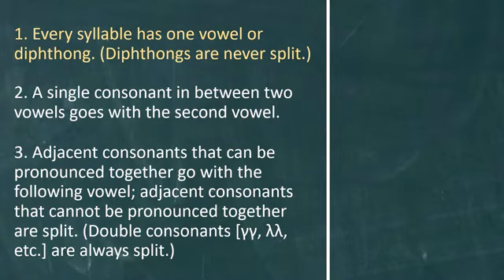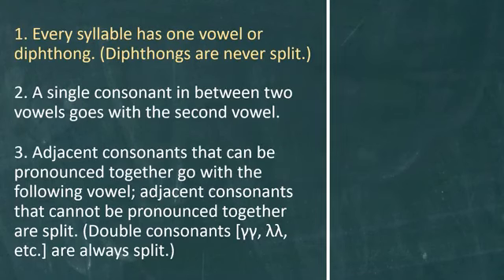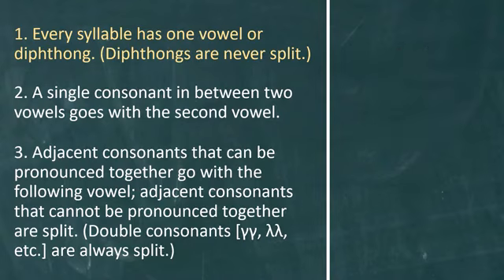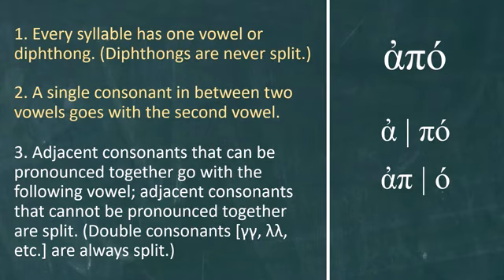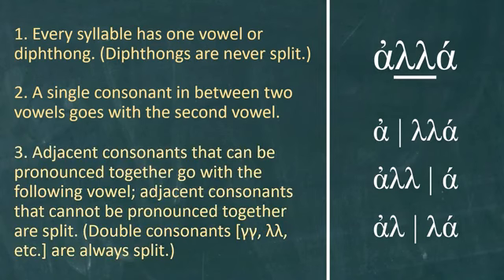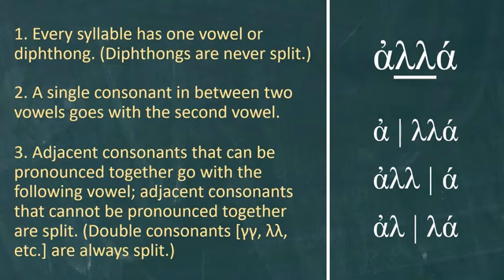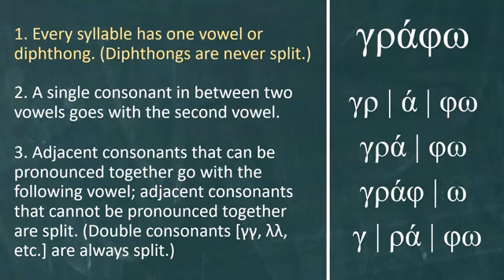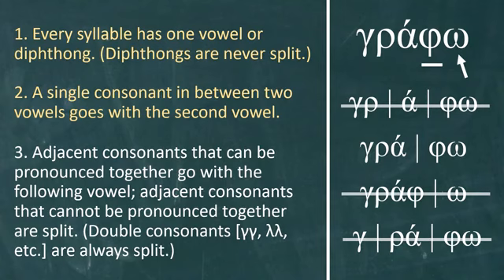Biblical Greek, SYLLABLE Part 1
Three rules for dividing Greek words into syllables are:
1) each syllable requires one vowel or diphthong,
2) a single consonant between two vowels joins the following vowel, and
3) double consonants or unpronounceable consonant clusters are split between syllables. These rules ensure accurate pronunciation and understanding of Greek words by breaking them into phonetic units.